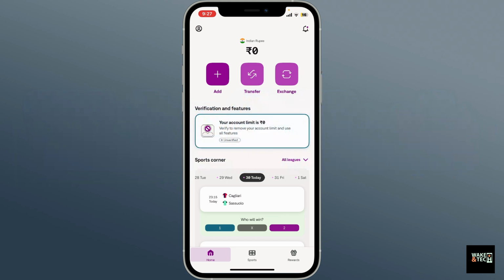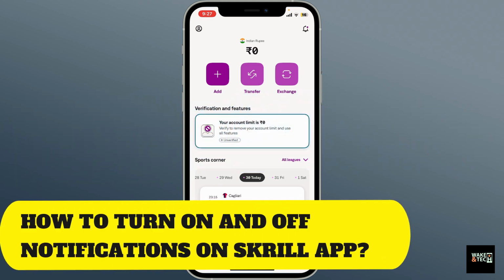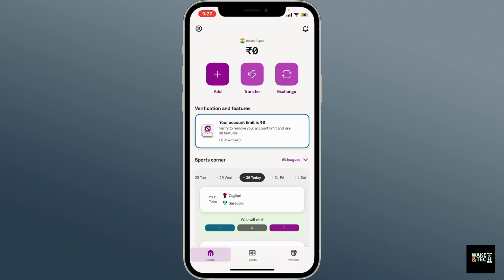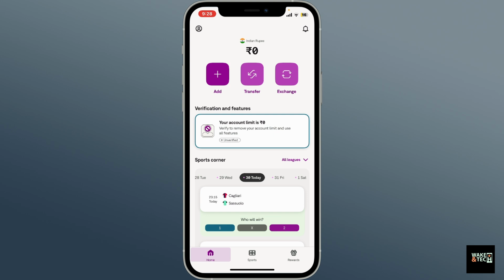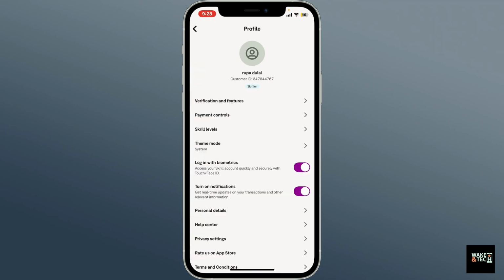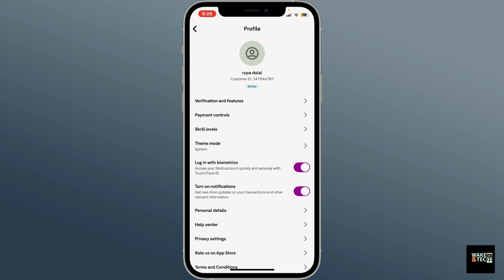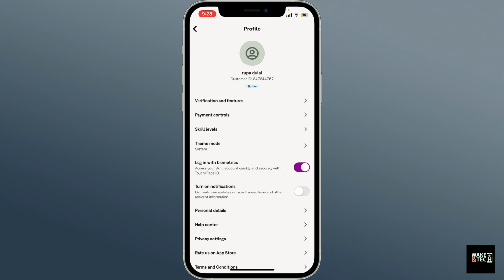How to Turn On and Off Notifications on Skrill App | Smartphone Guide 2025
Learn how to easily turn on and off notifications in the Skrill app on your smartphone. This step-by-step guide will help you manage your alerts, so you never miss important updates while keeping your phone distraction-free.